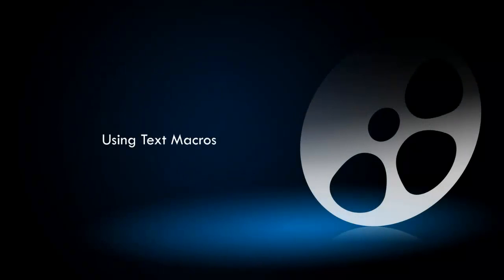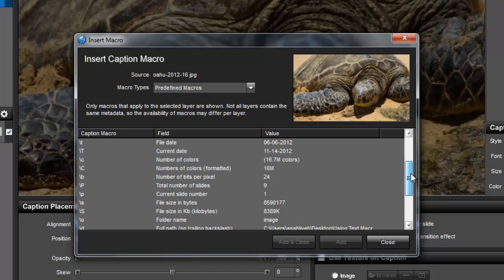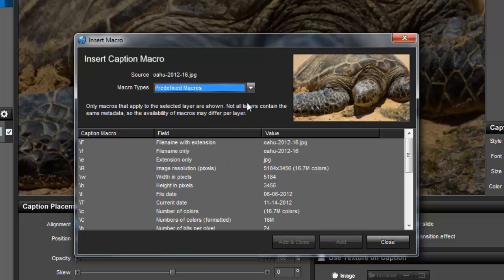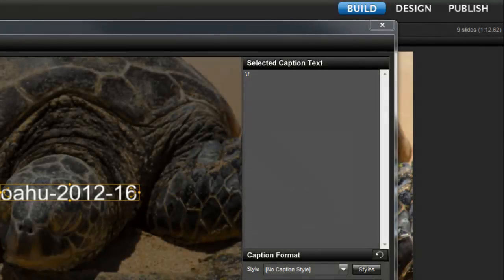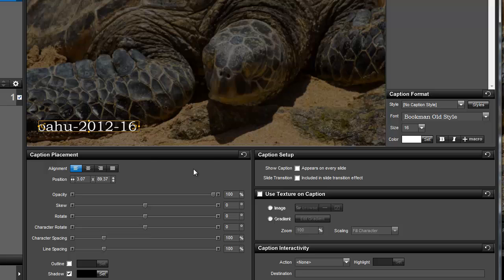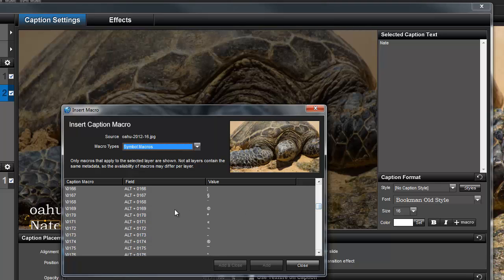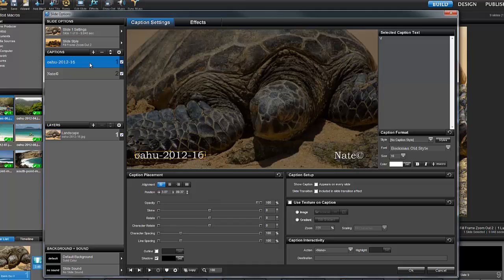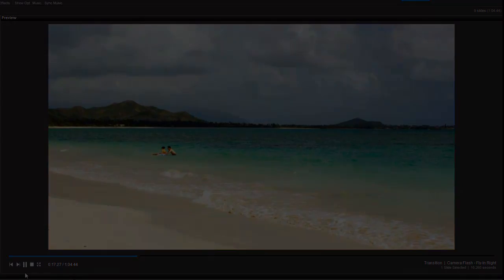How to Use Text Macros in ProShow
Macros allow you to quickly create informative captions on your slides and can be a real time saver. Watch this video to learn how this works in ProShow Gold and ProShow Producer.